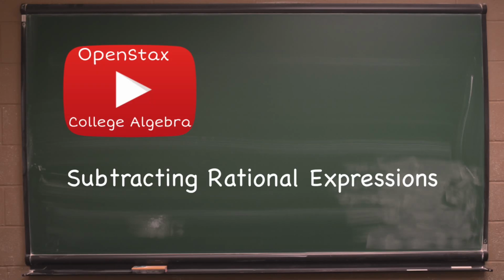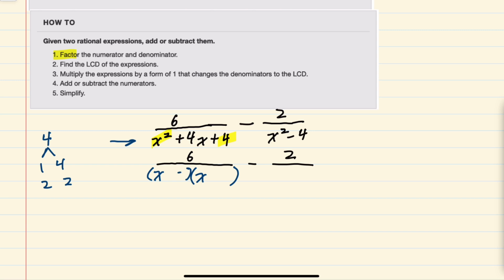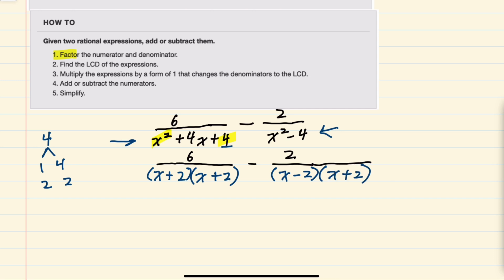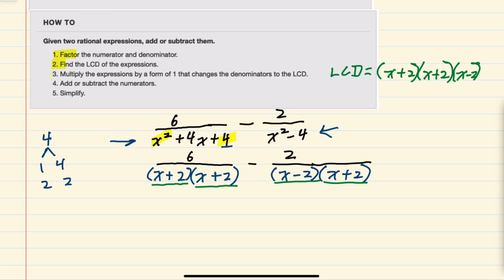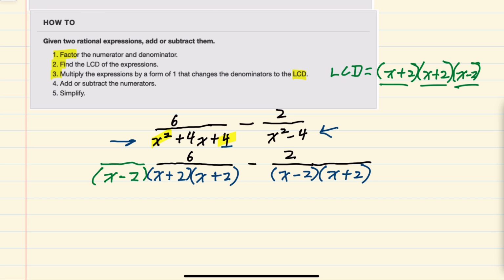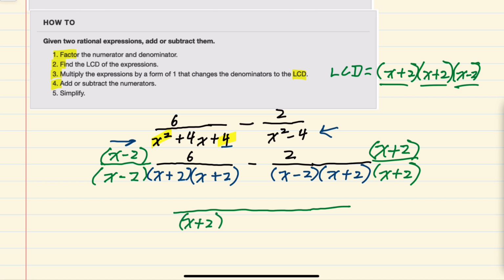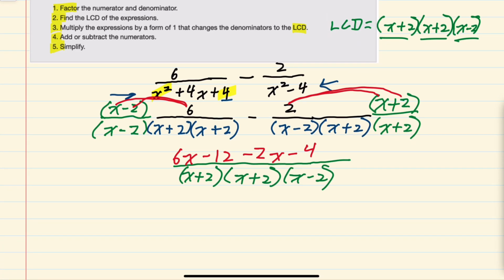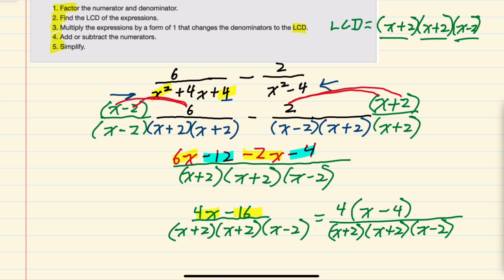Subtracting Rational Expressions | OpenStax College Algebra